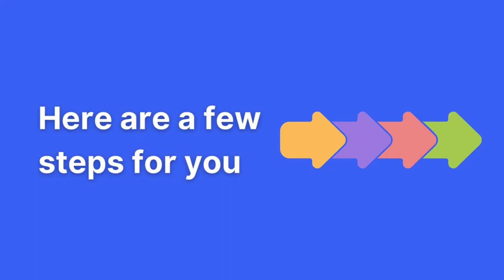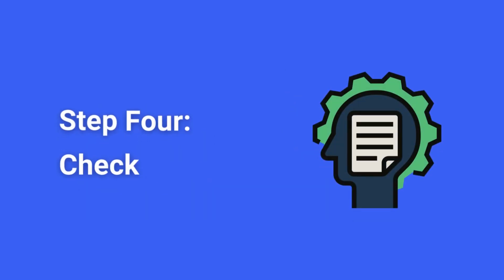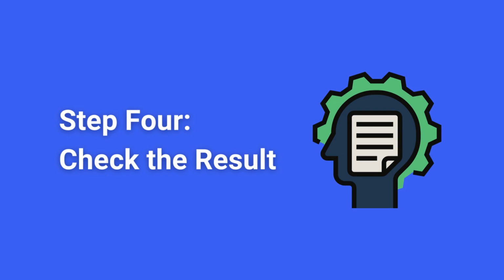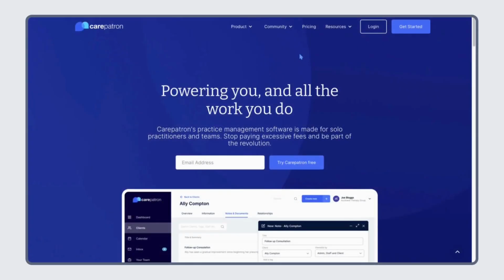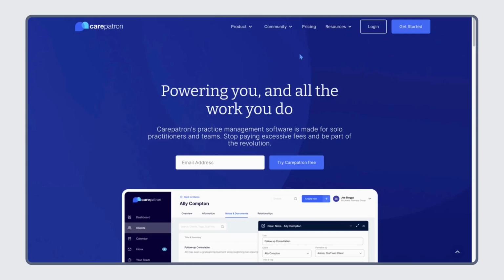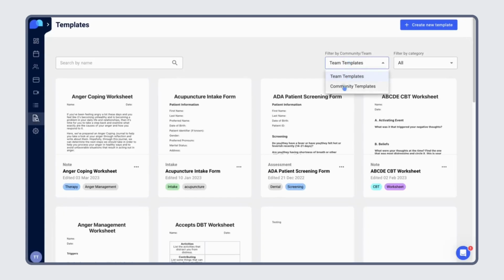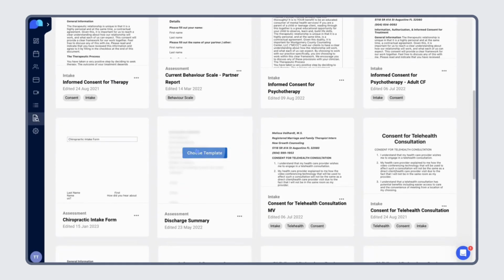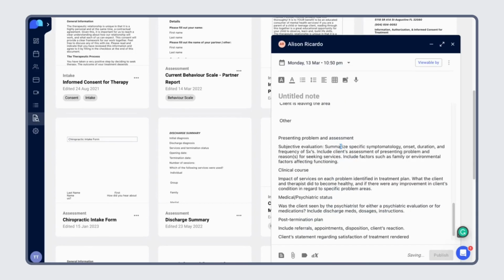Mental Health Assessment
Discover how to use a mental health assessment with our guide. Includes a sample template, interpretation, FAQs, and benefits of using a free assessment.